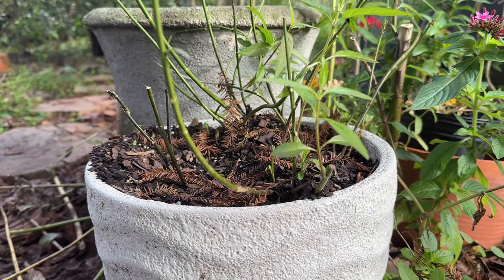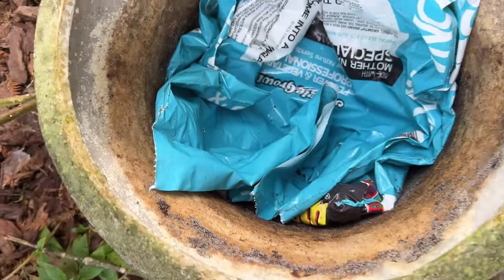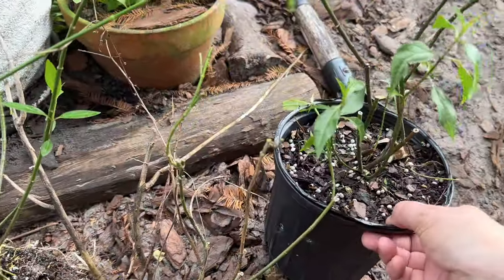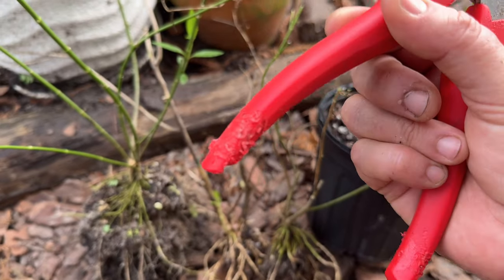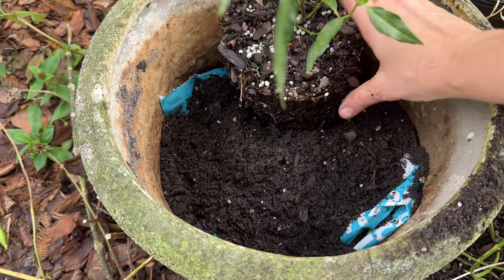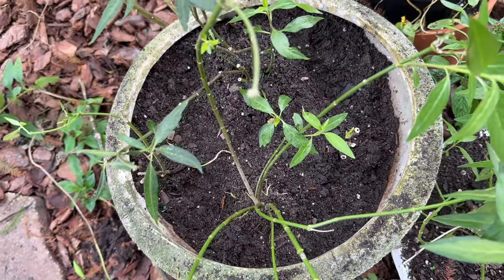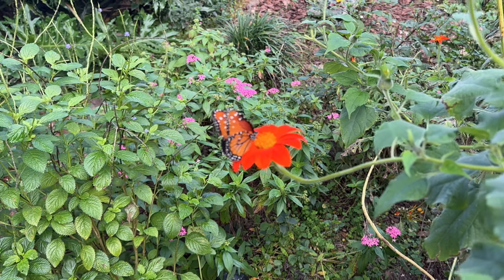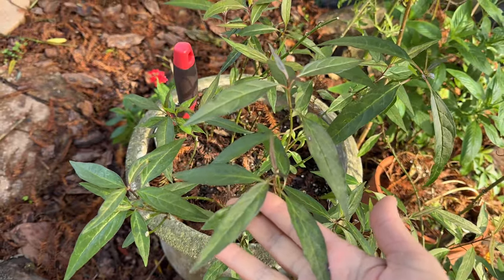Plant an Aquatic Milkweed (Asclepias perennis) Container Garden so Your Plants Will Thrive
More milkweed for your garden is always a good thing.  Learn a little about Asclepias perennis (Aquatic Milkweed) and see how you can add some to your butterfly garden.

Become a channel 💕MEMBER💕 for more 🦋BUTTERFLY GARDENING🦋 fun, including random LIVE videos.  Get the details here:

🌳Three Window Greenhouse:

🌳Two Window Greenhouse:

🌳Landscape Fabric Staples:

👟The Shoes

THINGS I LOVE NOT RELATED TO GARDENING:

🏝️ISDIN Micellar Solution
Deep Cleansing Oil
VEGAN Protein Shake
SPF 50 Tinted Sunscreen
MCT Oil